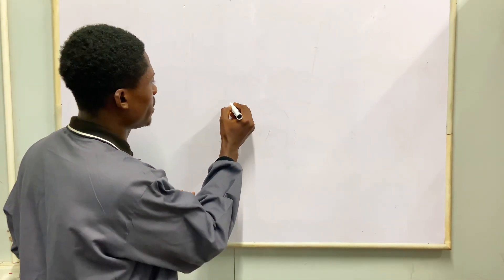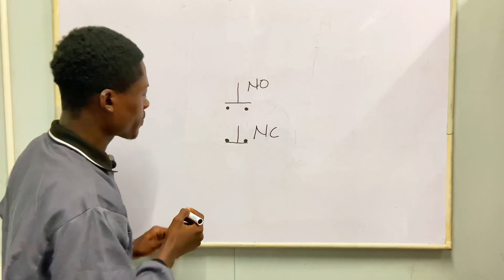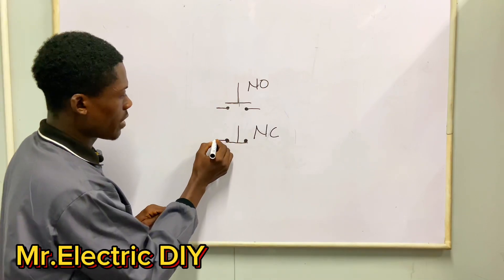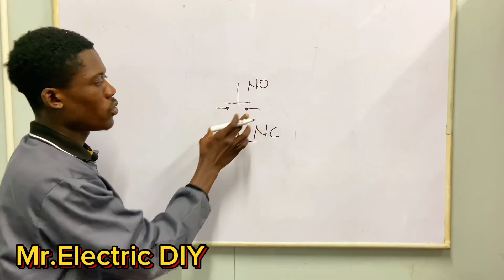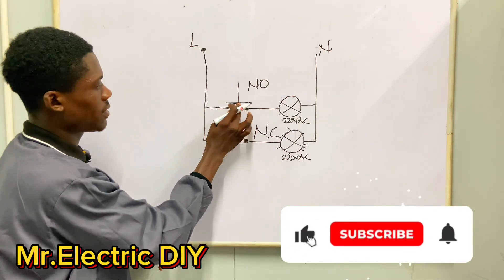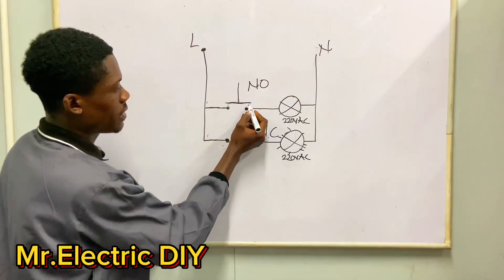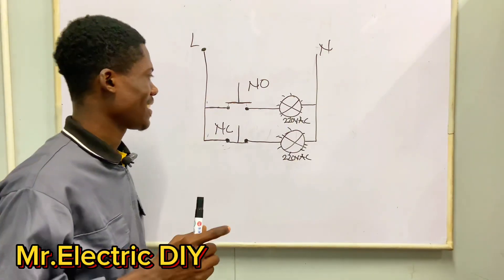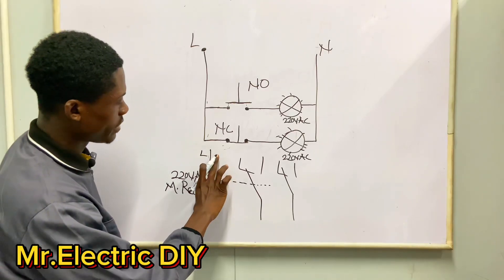Understanding Normally Open & Normally Closed (NO/NC) - The Basics of Electrical Switches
In this video, we dive deep into one of the most fundamental concepts in electrical and control systems: Normally Open (NO) and Normally Closed (NC) contacts. Whether you're a student, an apprentice, or a DIY enthusiast, this guide will give you a solid understanding of how these contacts work and why they are so important.

We'll start with the basic definitions and then move on to practical applications, using clear diagrams and analogies to make sure you get it.